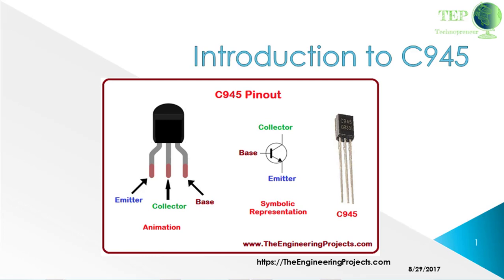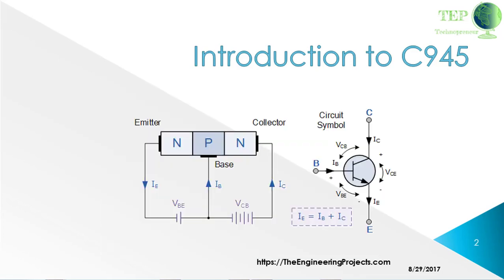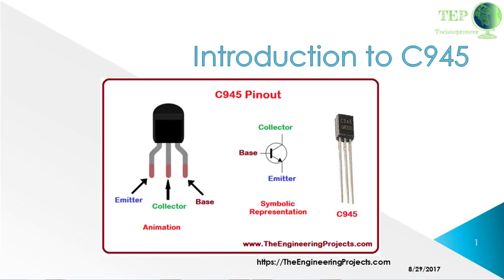Introduction to C945 Pinout